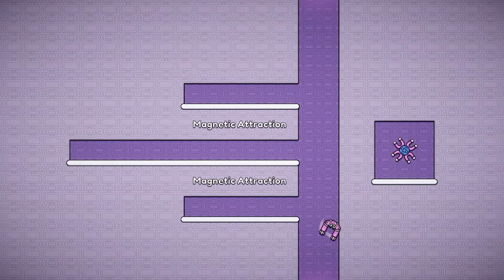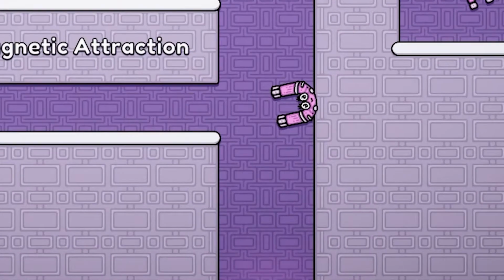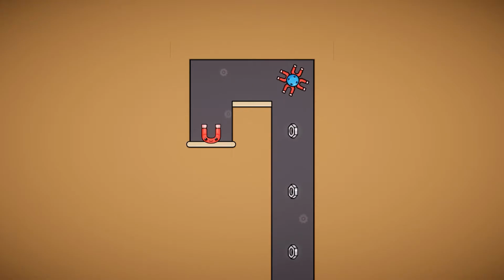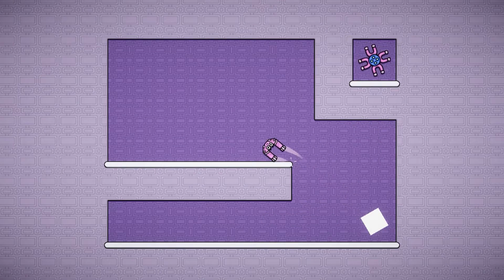Physics Puzzle Design: Why I Added Jump Pads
Learn to jump before you can walk! Hmm... Is that how the saying goes? 🤔

00:00 - Maggie the Magnet is...
00:10 - How to Beat this Game
00:20 - Three "Stars"
00:36 - New Visuals for Gears
01:08 - Avoiding Boredom
01:24 - Jump Pads
01:42 - Their True Purpose
02:04 - Short Leash = Good
02:47 - Sneak Peek
03:10 - Thank You!
03:16 - Outro

Hey, welcome back to Jan Kiepski: a channel about games!

I'm working on Maggie the Magnet, a physics-based puzzle game in which you get from point A to point B using only the powers of magnetic attraction and gravity.

I love making physics-based platformers in Unity, because this engine comes with very good 2D physics. In this indie game devlog series, you'll see how I'm designing levels and making a game with these tools. I'll try to capture what it takes my game to get from scratch to a finished product.

Whether you're an indie game developer yourself or you're interested in games made with Unity for some other reason – I'm looking forward to sharing many more entertaining videos about indie games with you! ;)